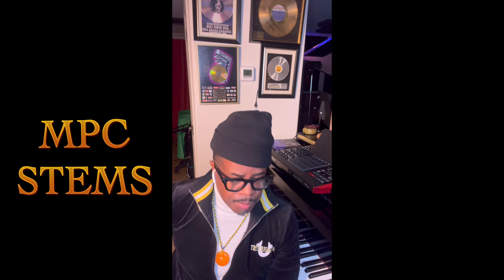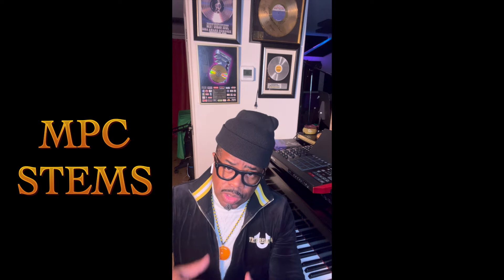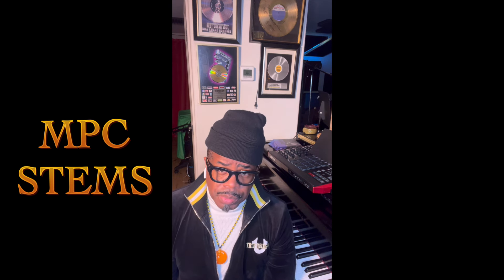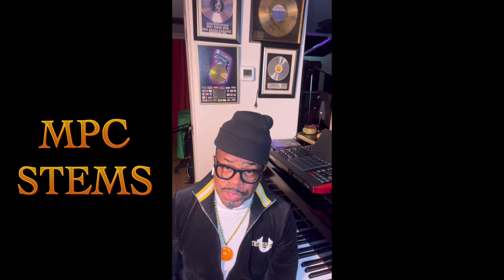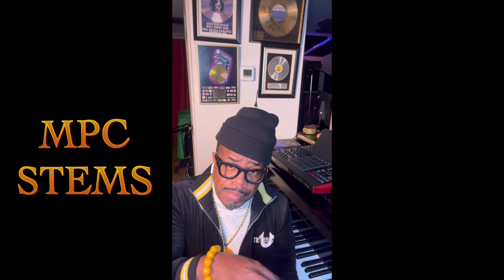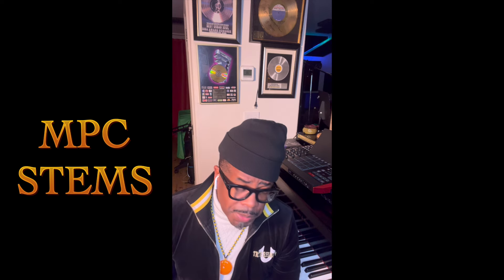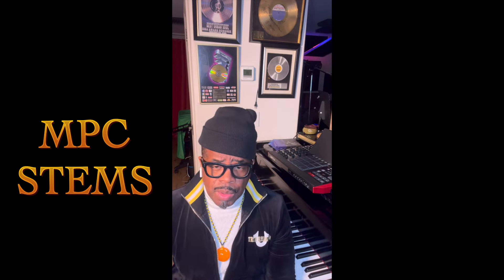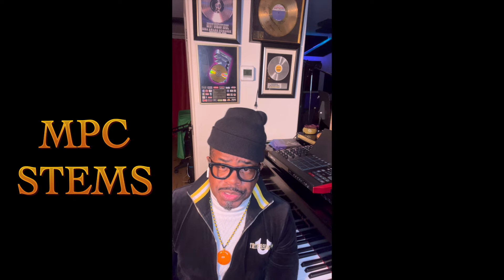MPC stems 2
Stone Paxton Former Member of The Rick James “ City Band”    Talks  His Thoughts About The Upcoming MPC Stems

 Take Control Of Your Music Distribute your Music Worldwide Now!!!

For Sonic Value: Checkout  The Song I Produced..On "Mila J".

Listen to  Records Produced On the MPCX Mpxone & MPCLive

Follow My Stone Paxton Spotify;